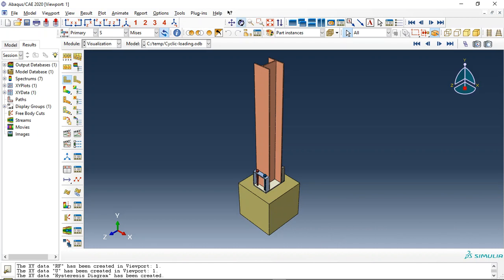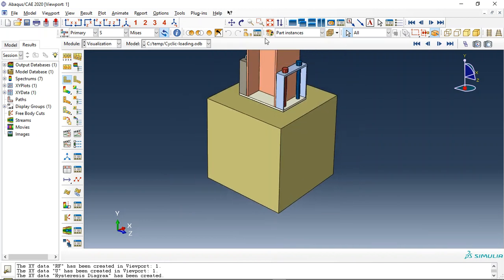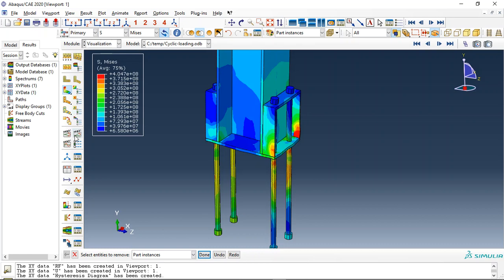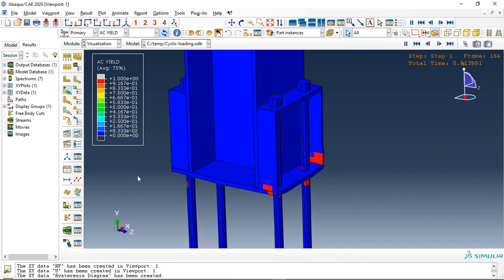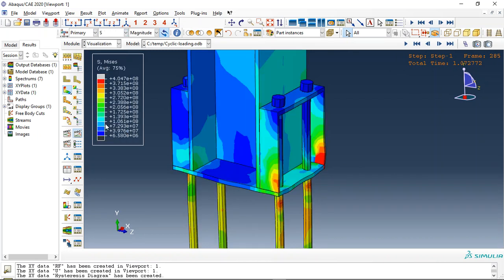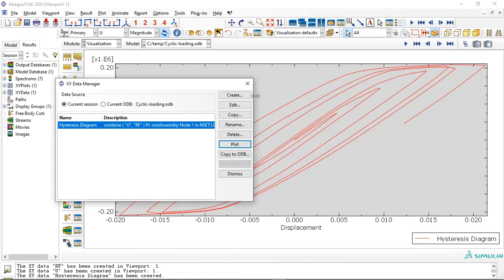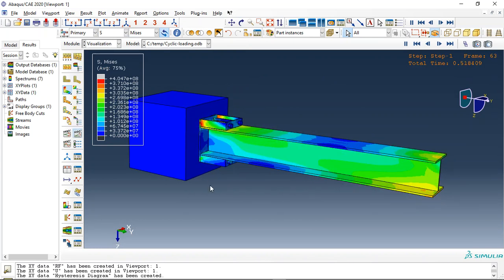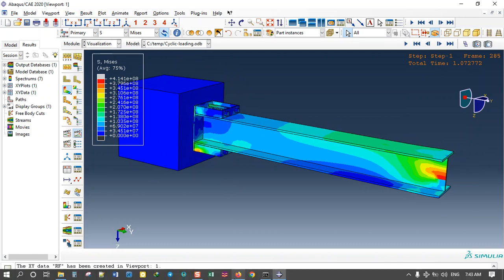Cyclic behavior of exposed base plates with extended anchor bolts in Abaqus